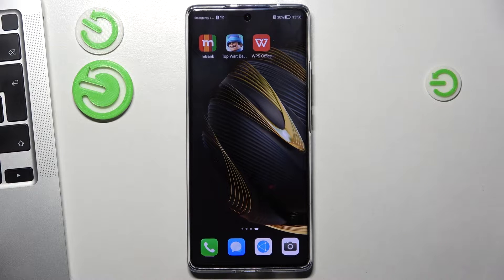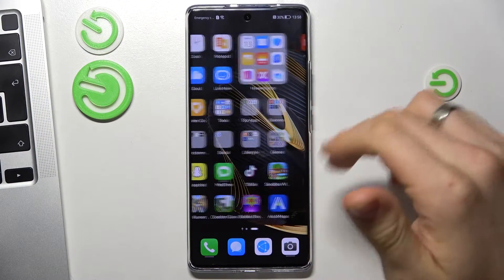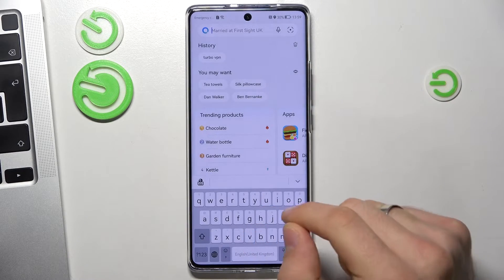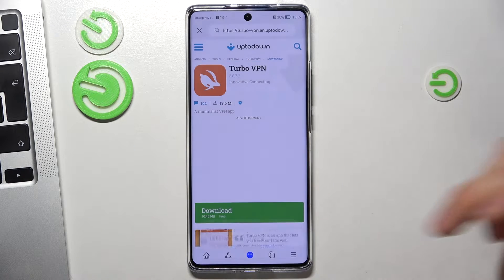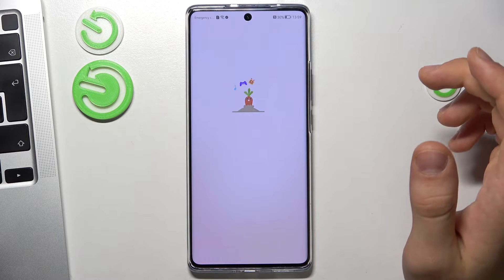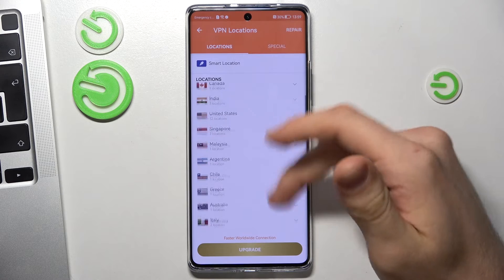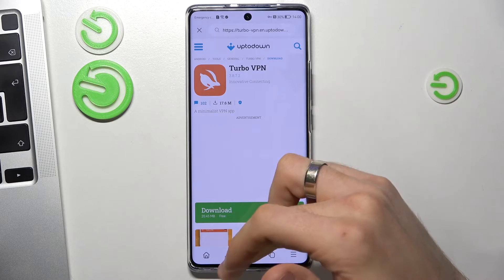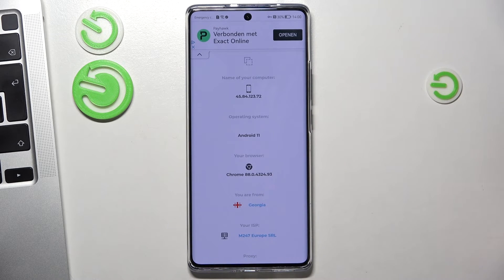How to Use Free VPN in Huawei Nova 10 – Install & Set Up Free VPN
Hi there! Have you ever been wondering how you can get a free VPN on your Huawei Nova 10? In today's video we're going to show you how you can download and install free VPN on your Huawei Nova 10 just in a couple of simple steps. In case if you need to use VPN on your Huawei Nova 10 for whatever reason, but have absolutely no idea how you can get it, then we're coming for help! So if you wish to learn how you can download free VPN on your Huawei Nova 10, all you need to do is just watch this short video to the end, follow the instructions provided by our specialist and try to perform this operation yourself on your Huawei Nova 10.

How to set up VPN in Huawe Nova 10? How to connect with VPN in Huawe Nova 10? How to enter locked sites in Huawe Nova 10? How to protect privacy in Huawe Nova 10?